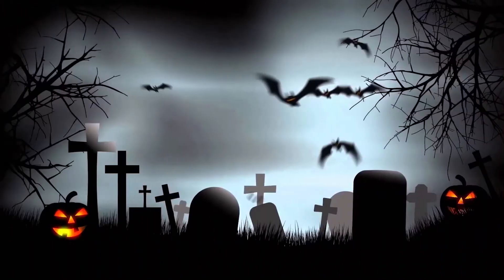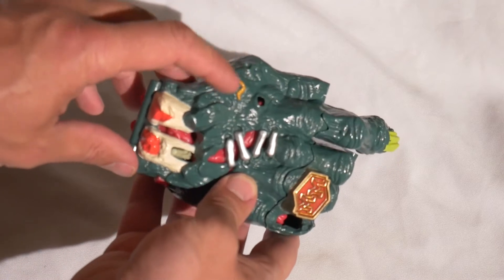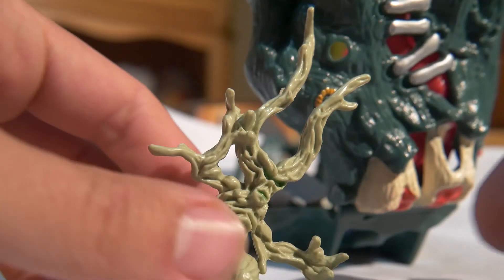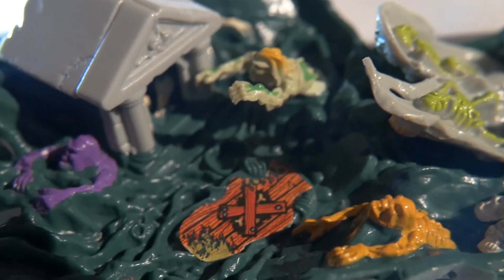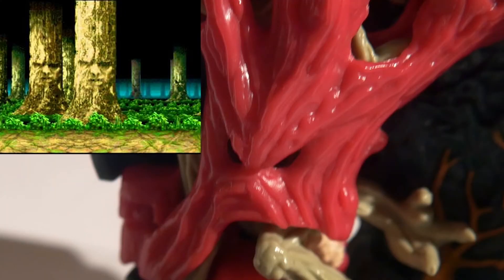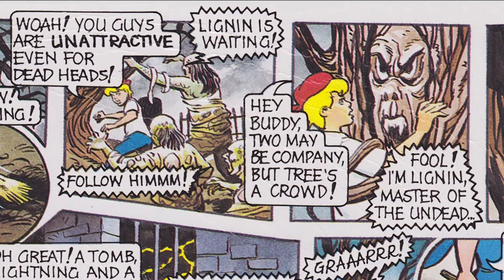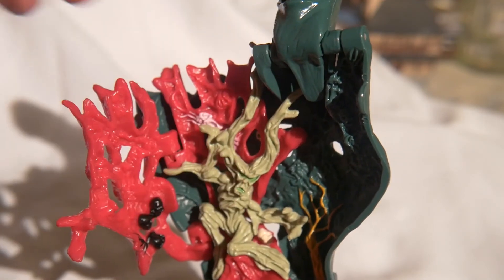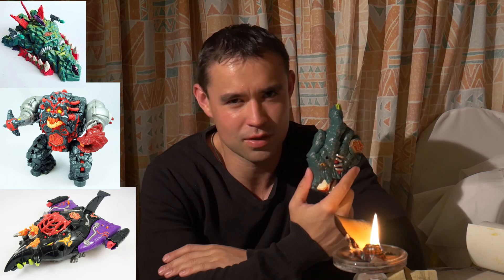Mighty Max Doom Zone reviews: 18 HAND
Final review of the Mighty Max Doom Zones, this one being the HAND. Its a graveyard oriented one which is infested with allot of ''The Living Dead'' creatures. Its haunted trees are also a highlight, especially the one that has a mouth and bites.. A well constructed Merch of the 90s. Ironic that its perfect as a Halloween decoration. Enjoy.